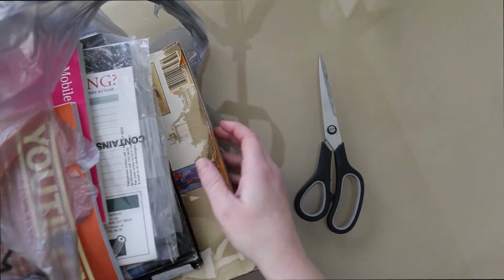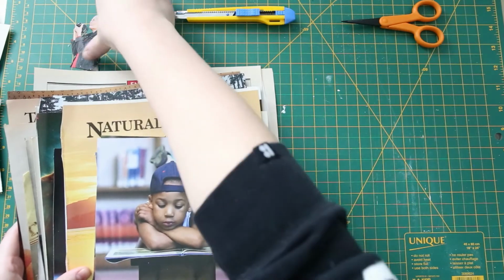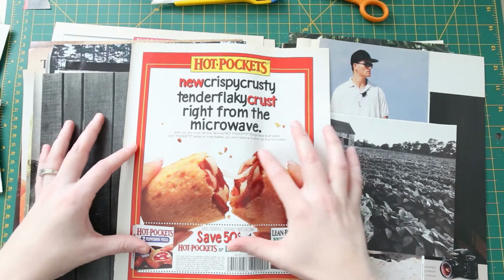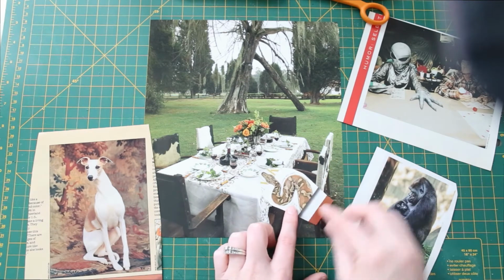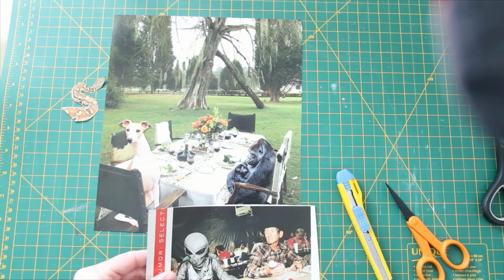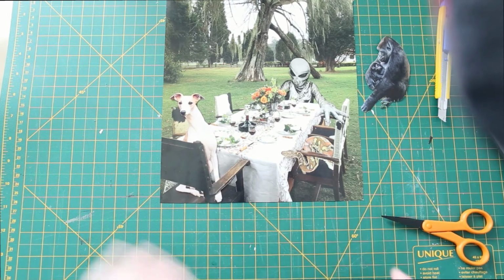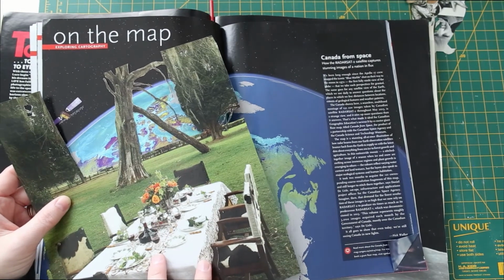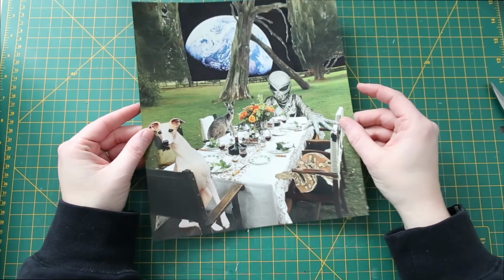My FIRST TIME collaging!! | Uncanny Surrealism!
Rosie @eastofhoney is the inspiration behind me trying my hand at Surrealism Collage and I hope you all go check out her channel!!!